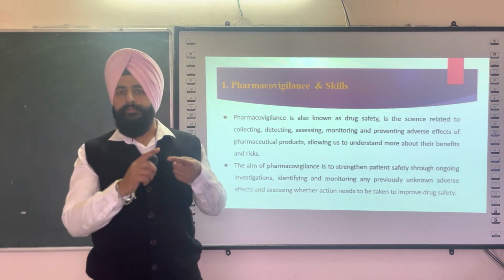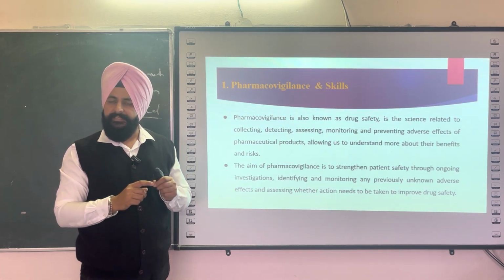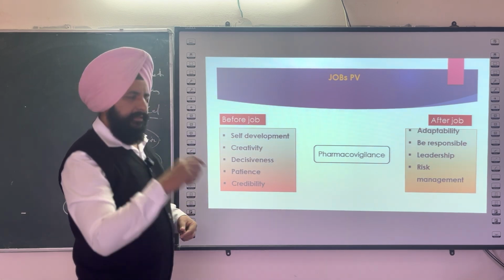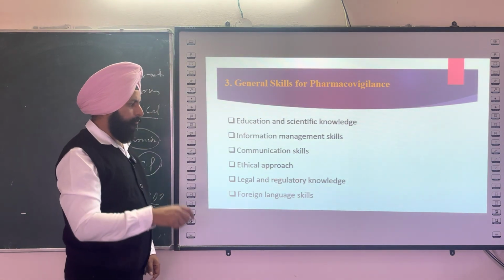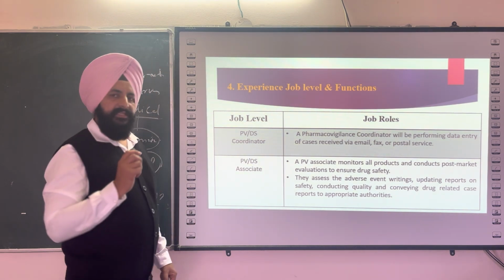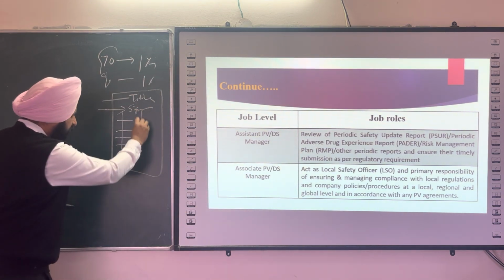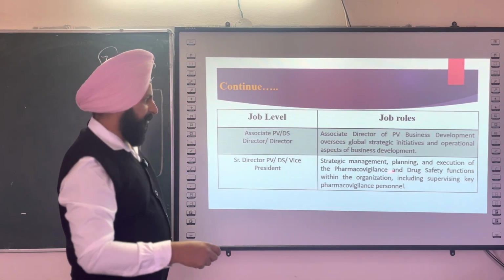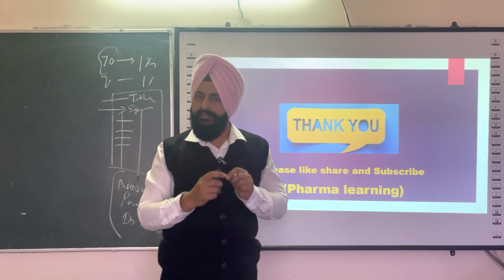Skills & Job roles in Pharmacovigilance